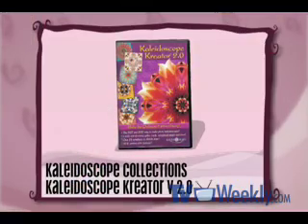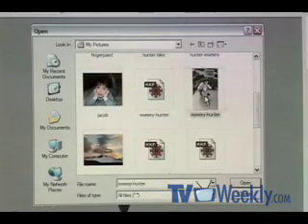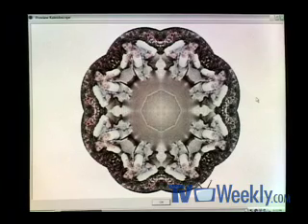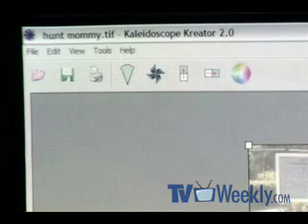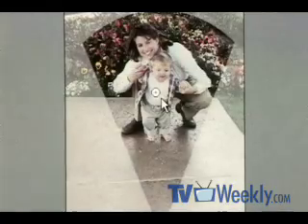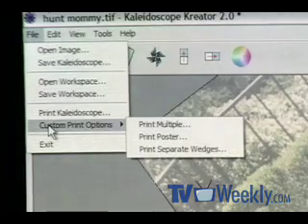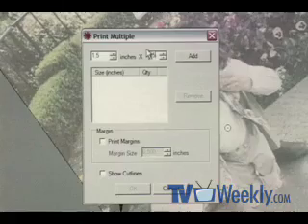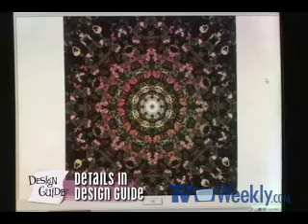Reflections of Love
What do you get when a tech-ie becomes a scrapbooker? A kaleidoscope of color in a mixture of crisp, digital designs and soft fabric, textured fiber, and torn paper.  Jeanie Sumrall-Ajero from Kaleidoscope Collections shares techniques from both worlds as she reflects on a lovely day spent outdoors.

The Scrapbook Lounge featured products:

• Tonic Studios: 12" Small Base Trimmer

• Scrapbook Adhesives by 3L: 3D Foam Squares

As seen on TVWeekly.com

Presenter: Jeanie Sumrall-Ajero